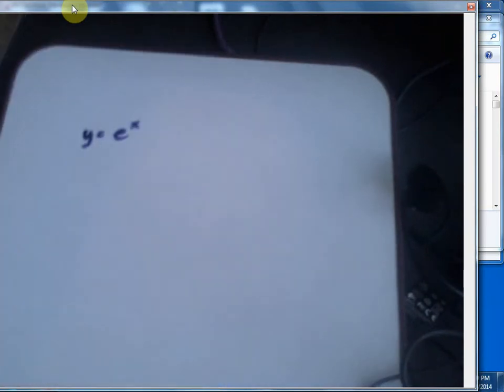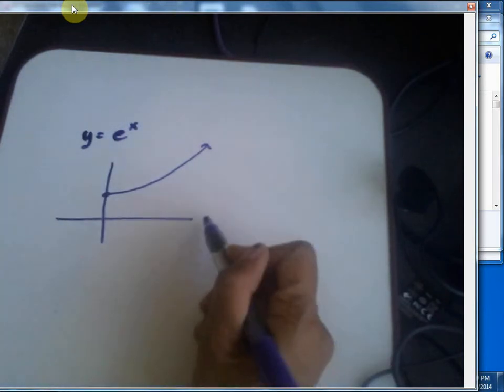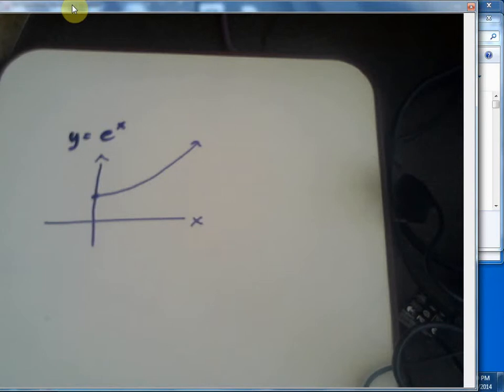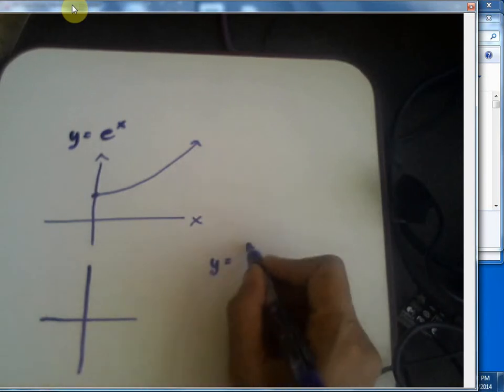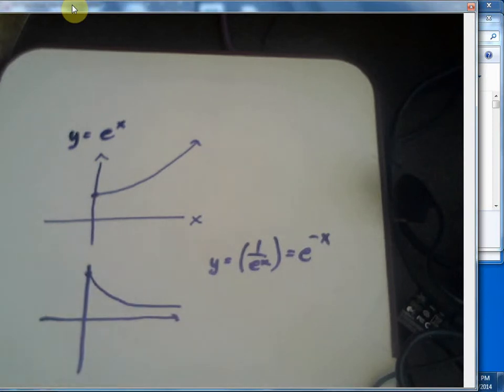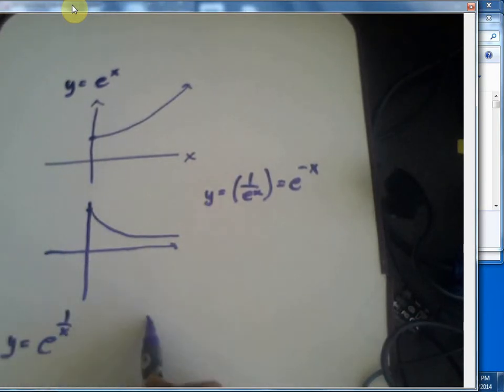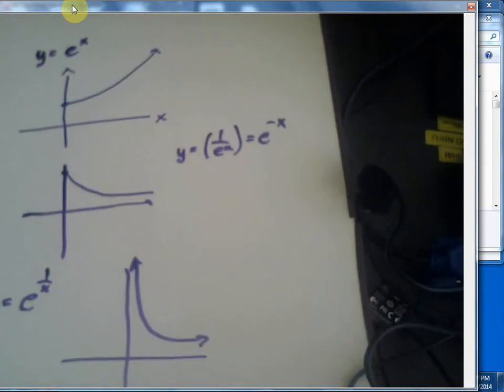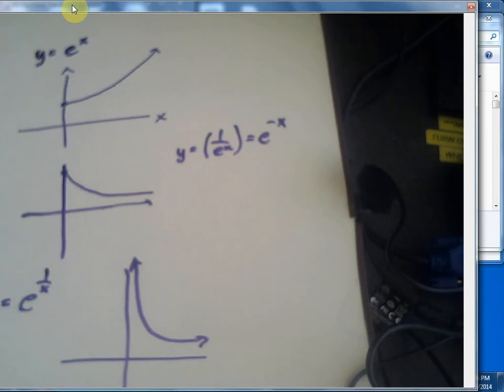PreCalc Laws of Exponents For October 15 Webassign Problem 11